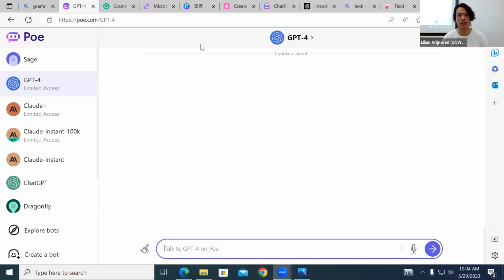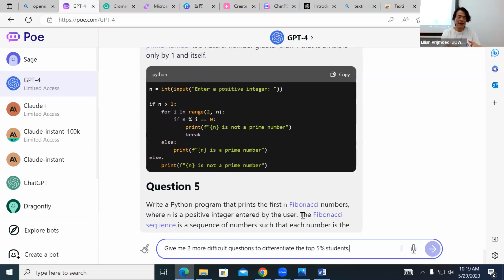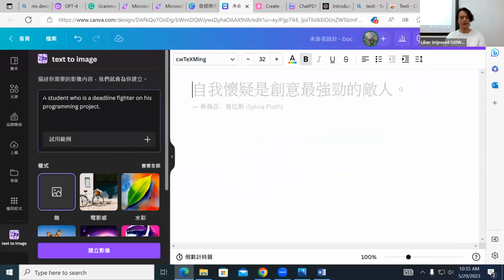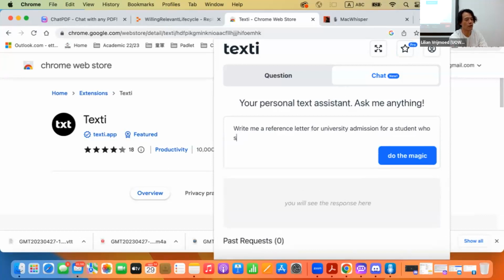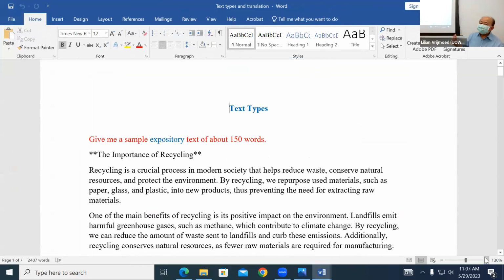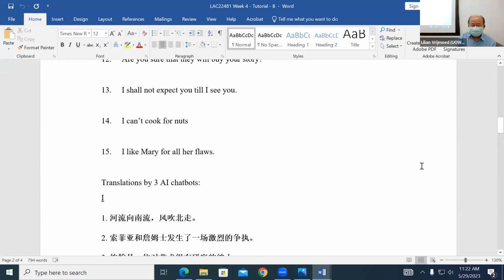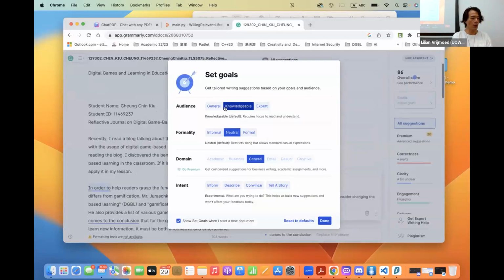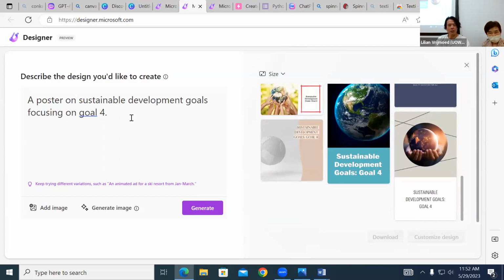Teaching with Artificial Intelligence Tools and Education Technology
This workshop was held on 29 May 2023